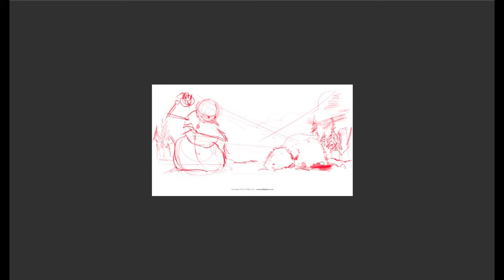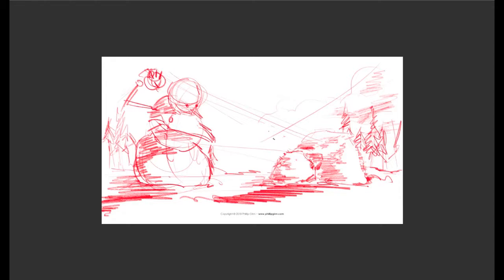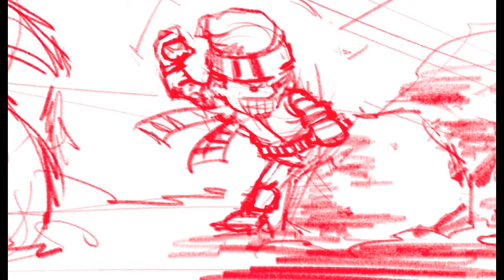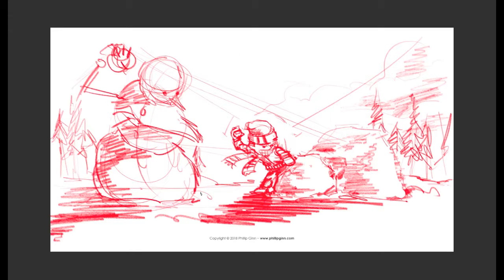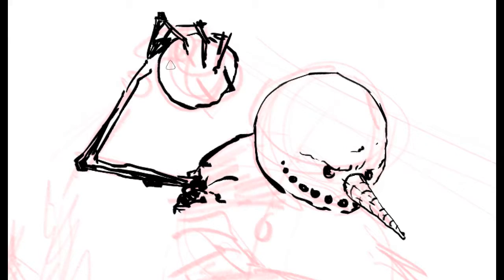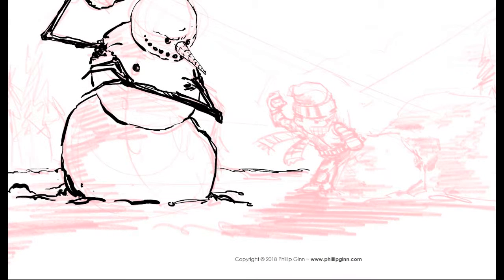Time-Lapse: Snowball Fight 02, 2-21-2018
I rarely draw something fully in Photoshop. But for a quick desktop wallpaper, it was quick and fun. Sorry about any video glitches; they happened during screen capture.

Photoshop brushes used:
-Kyle Webster's animator pencil
-Kyle Webster's Belgium Comics (modified)

Find me on the web, pretty much anywhere...